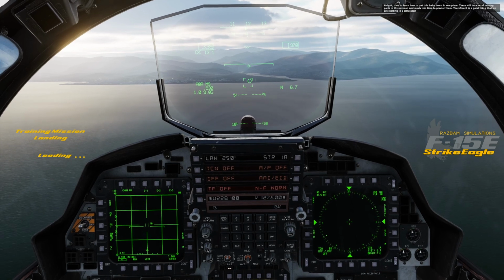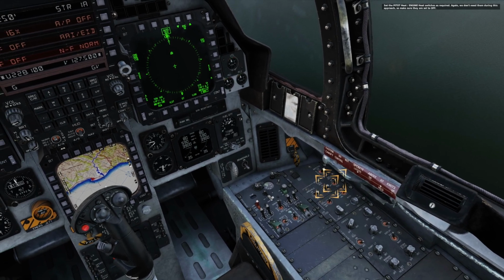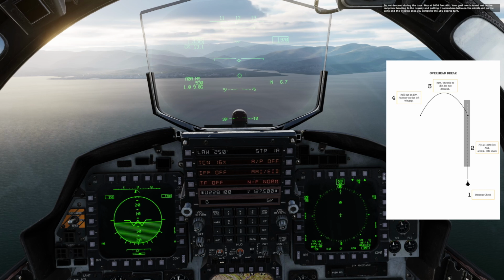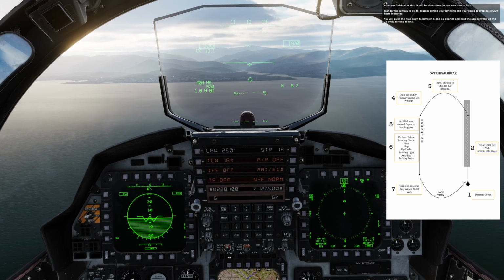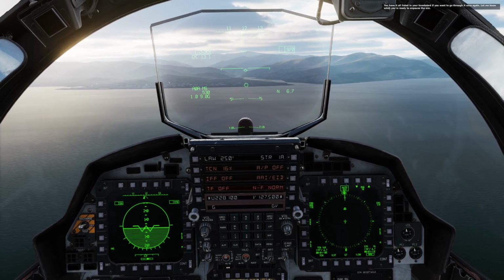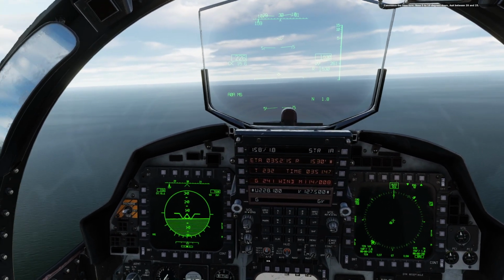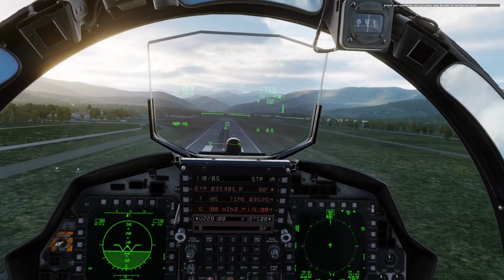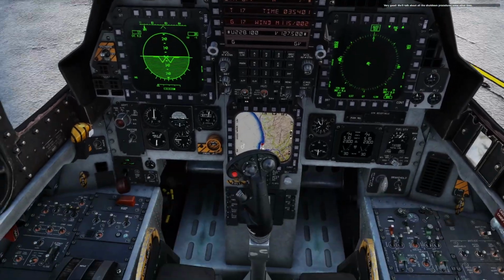DCS F-15E Strike Eagle: Overhead Break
Recording of the training mission teaching the player how to do an overhead break in the F-15E Strike Eagle. Mine wasn't too good, but it is to show off the mission itself, not my doubtful flying skills.

This and other interactive training missions will be released with the f15e for dcsworld by @RadZamb